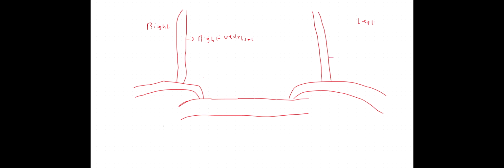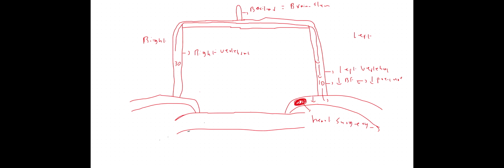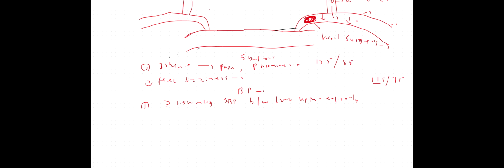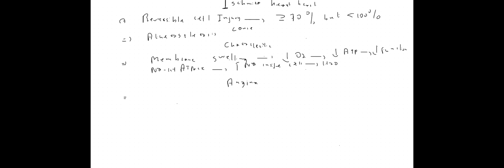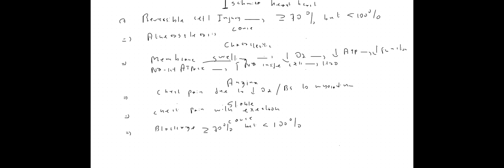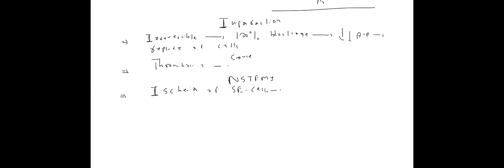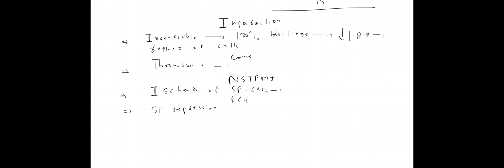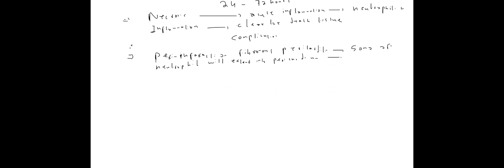CVS DAY 11 Myocardial Infarction